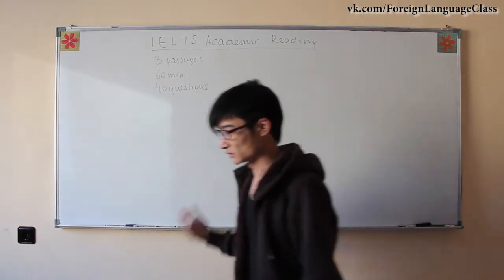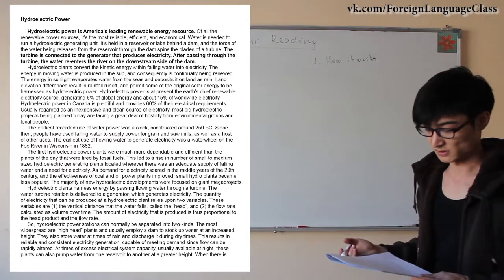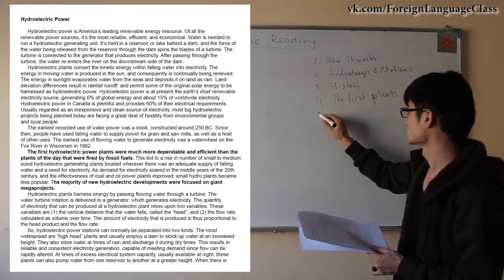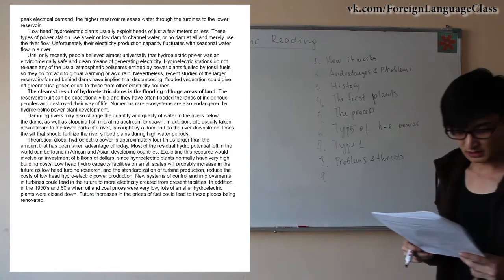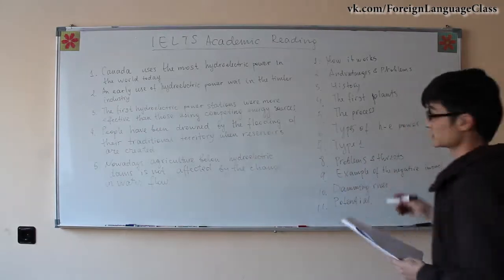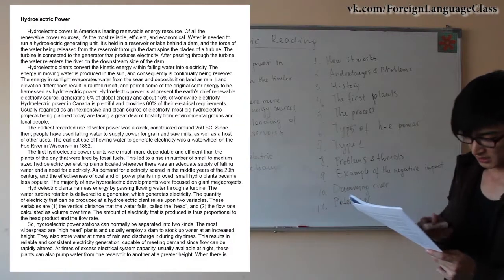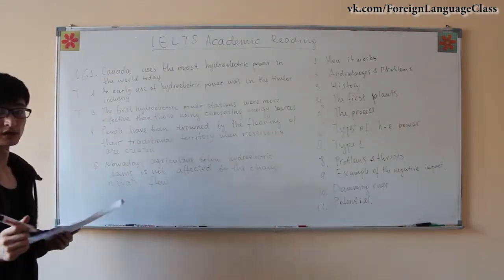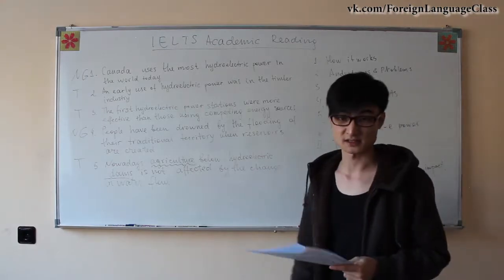IELTS Reading ENG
00:00 - Intro
01:52 - A way to read
09:38 - Example